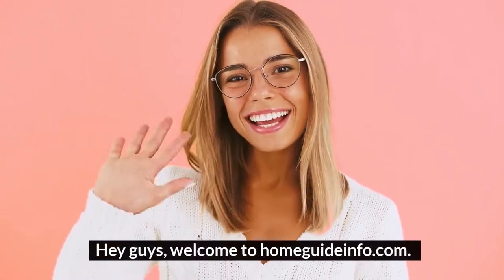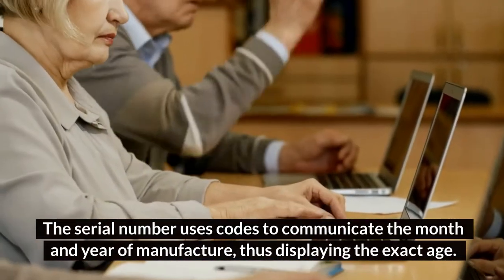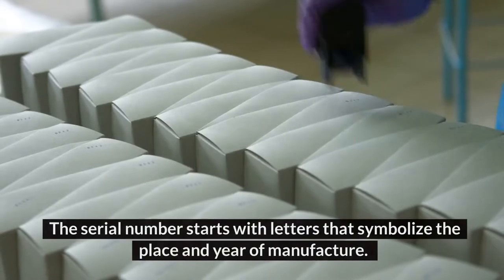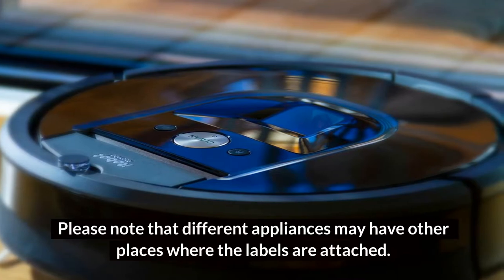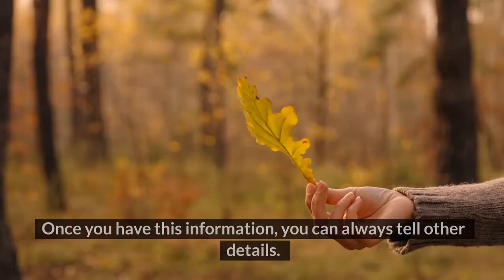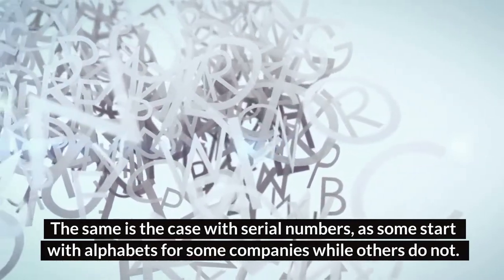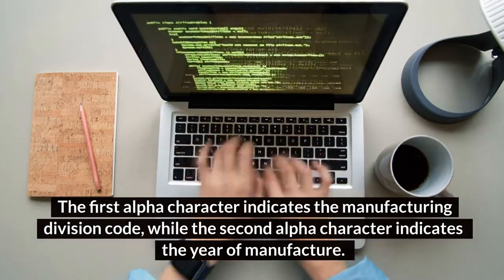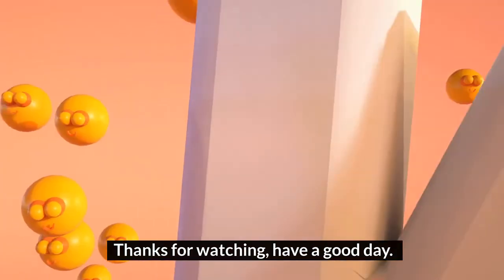How To Find The Age Of Whirlpool Appliances | How Old is My Whirlpool Appliance | 2022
Hey guys, welcome to homeguideinfo.com.

In this video, I will discuss “How To Find The Age Of A Whirlpool Appliances."

The joy of getting new appliances for your home is always exclusive.

But unfortunately, this joy can be cut short when you discover that the new device you are enthusiastic about is not new.

Therefore, it is essential to know the age of an appliance before buying it. So, you may ask, how can one find the age of a Whirlpool appliance?

The most accurate way to decipher the age of a whirlpool appliance is by checking the serial number.

The serial number uses codes to communicate the month and year of manufacture, thus displaying the exact age.

The second Alpha character usually signifies the year, while the 1st and 2nd digits identify the week of manufacture.

Read the blog post about How To Find The Age Of A Whirlpool Appliances